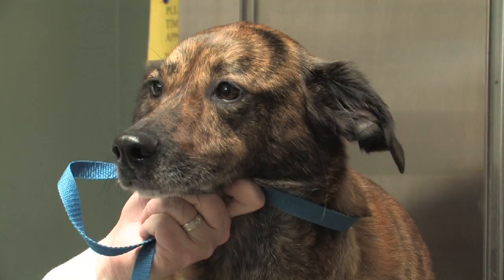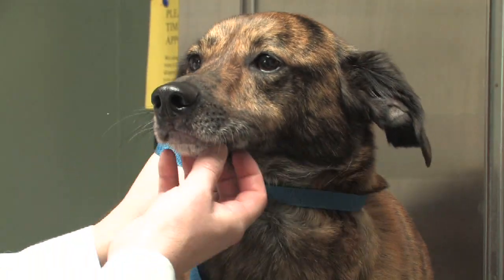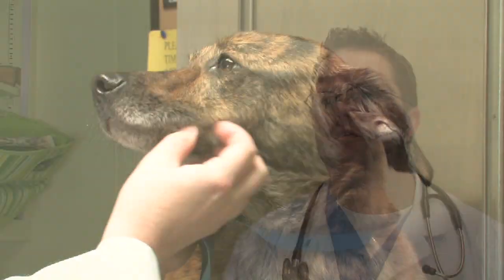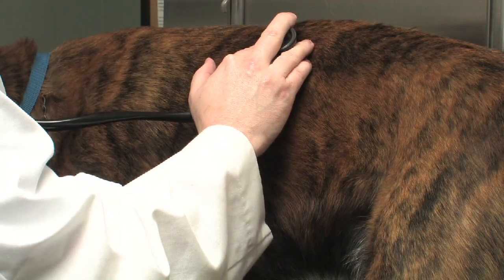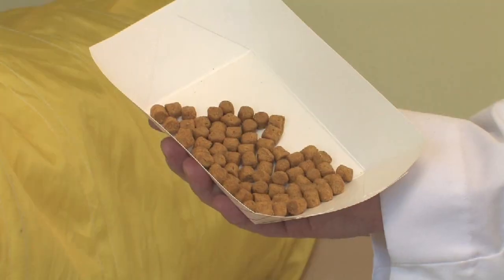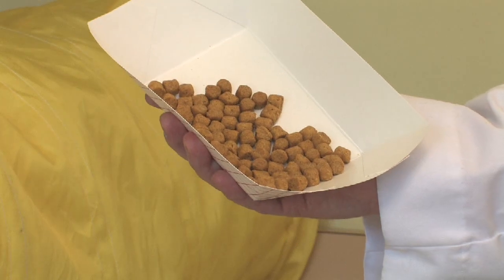Dog Health : How to Determine Whether a Dog Is Pregnant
Female dogs take about 65 days for gestation, and in the last two weeks, they show a significant increase in weight and abdominal size. Learn about the swelling of mammary tissue that comes with a dog that is pregnant with help from a veterinarian in this free video on dog pregnancies.